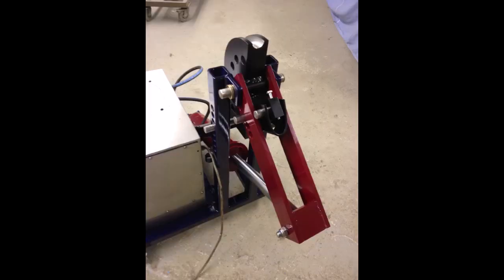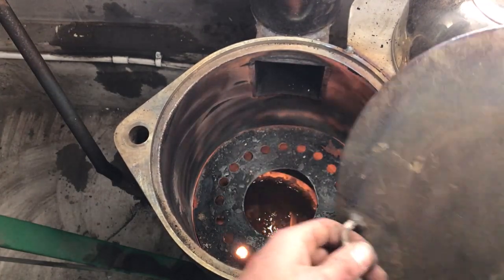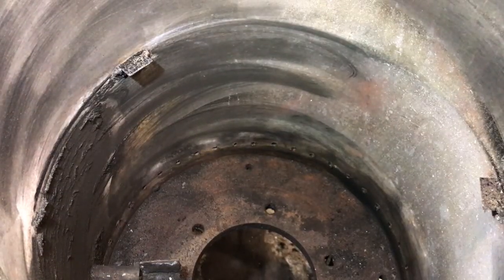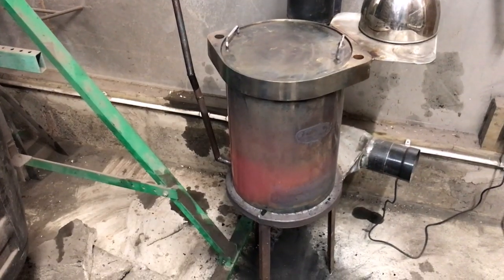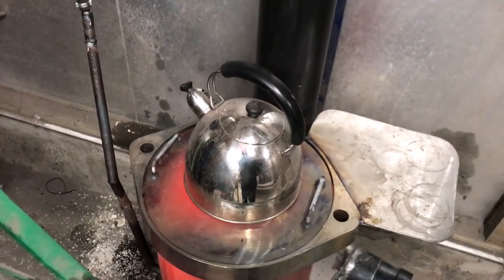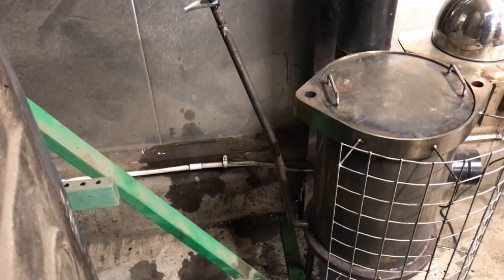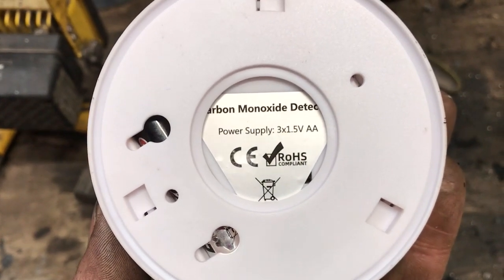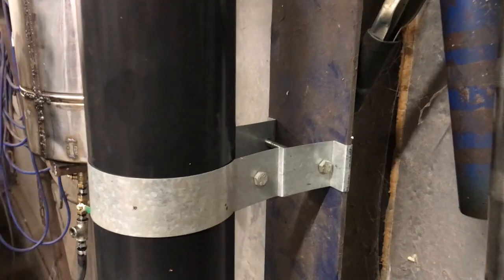Homemade Workshop oil burning stove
Here is a good video of the potential dangers
This stove is made of scrap material and is designed to run on any oil.